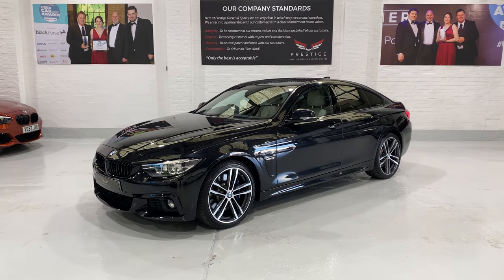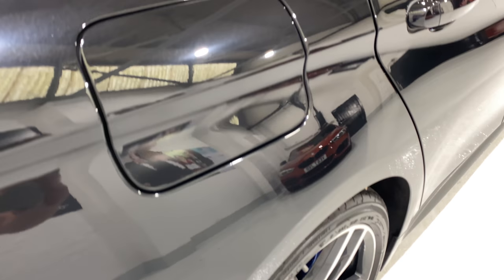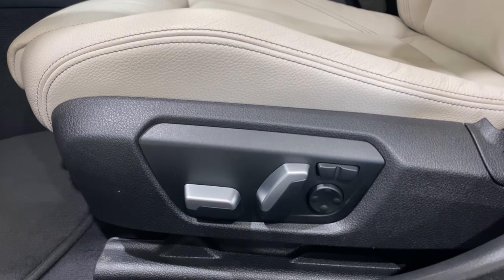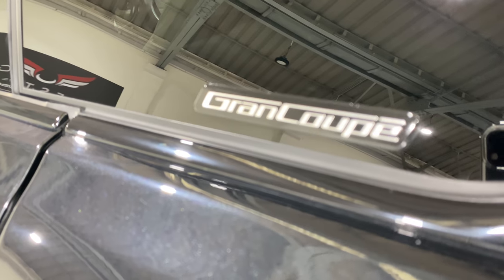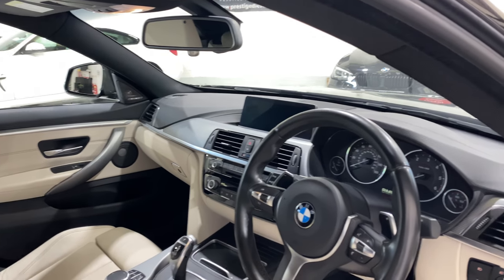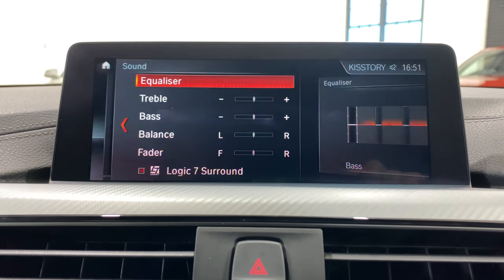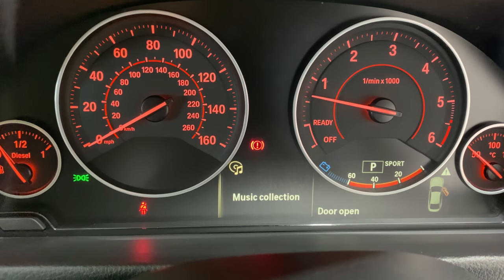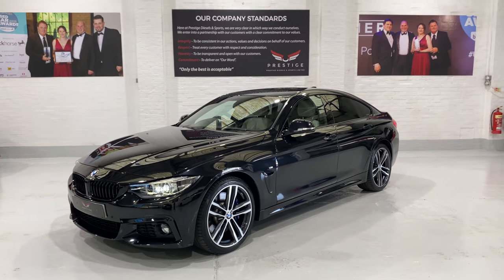BMW 430d Gran Coupe M Sport auto Adaptive M Suspension 4K VIDEO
ONE OWNER FROM NEW - FULL DEALER HISTORY. ** ADAPTIVE M SPORT SUSPENSION ** PROFESSIONAL MEDIA TOUCH SCREEN ** HARMAN KARDON LOGIC 7 SURROUND SOUND ** IVORY WHITE DAKOTA LEATHER ** ELECTRIC SEATS WITH DRIVER MEMORY ** ELECTRIC LUMBER SUPPORT ** HEATED SEATS ** ELECTRIC FOLDING ANTI DAZZLE MIRRORS ** HIGH BEAM ASSIST ** SUN PROTECTION GLASS ** 19" 704M ALLOY WHEELS ** M SPORT BRAKES ** FRONT & REAR PARKING SENSORS WITH DISPLAY **. A beautiful car, in a combination of Sapphire black paintwork and Ivory white leather. This 430d Gran Coupe is fitted with the Adaptive M Sport Suspension, a very desirable option that provides a softer ride when selecting 'Eco Pro' or 'Comfort' drive modes or a more athletic firmer ride in the 'Sport' and 'Sport plus ' drive mode. The interior has a feel of luxury and the Sports seats hold you nicely with the adjustable bolsters which inflate. The Gran Coupe has a very respectable boot space that is made more practical with the seating down and the large electric tailgate. The beautiful styling incorporates a lower sleeker roofline with pillar less doors and Shadow line trims. The six cylinder twin scroll turbo charged engine provides Please call Scott & Alexis for more information or a walk around appraisal of this vehicle. Please note - our cars do not have scratches, do not be confused by reflections in our photos. All our cars are carefully detailed to our high standards using professional products and equipment. Our cars are mechanically inspected, diagnostically checked and then test driven on the motorway for your peace of mind. All vehicles are serviced using OEM parts and premium oils/fluids to conform with manufacturer warranty. 15, 24 & 36 month extended warranties available. Please read our reviews and click on our website to learn more about us and our award winning garage. Kind Regards Scott & Alexis